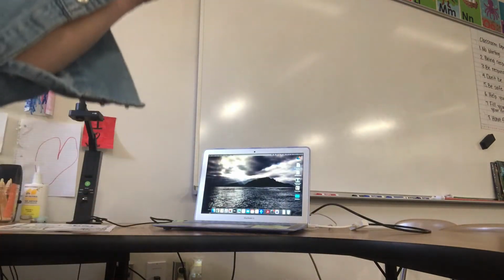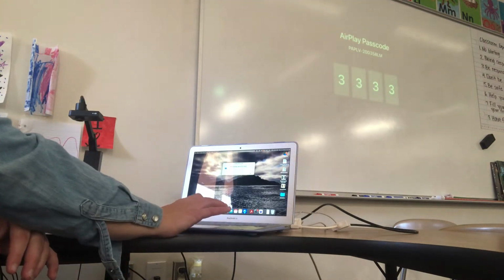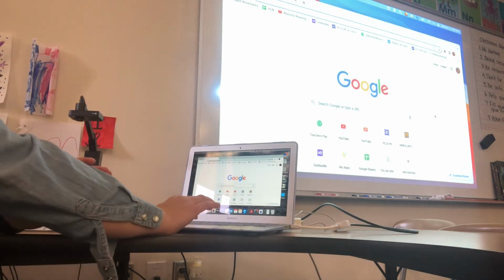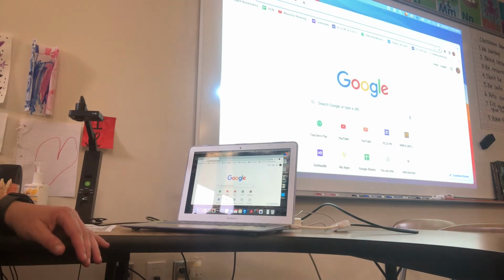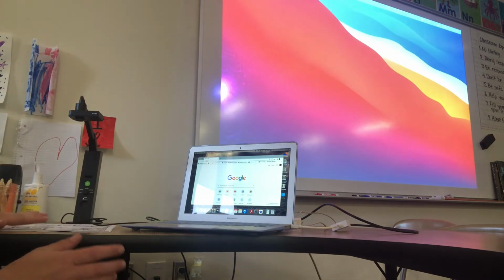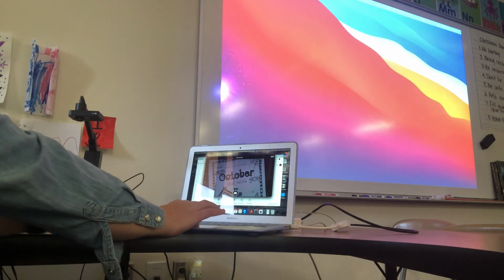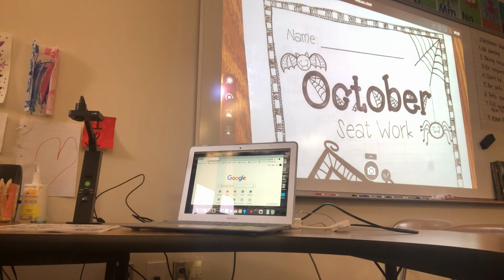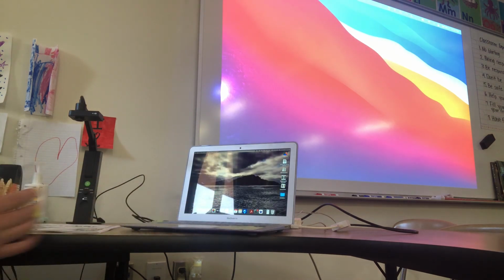Technology in the classroom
This video is about the technology I use in my classroom to help students learn.